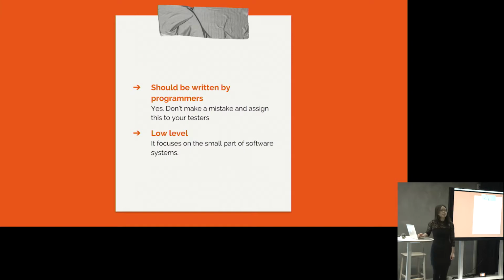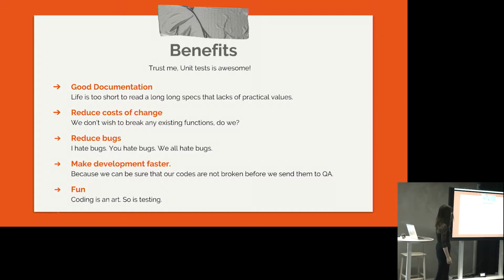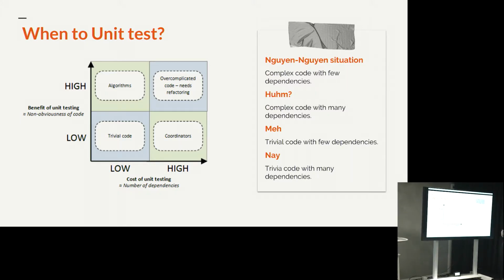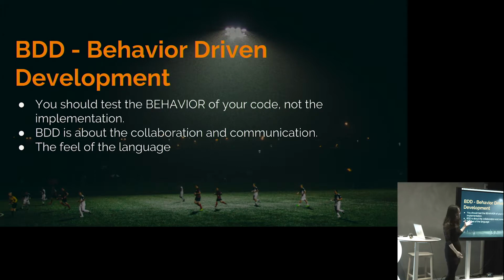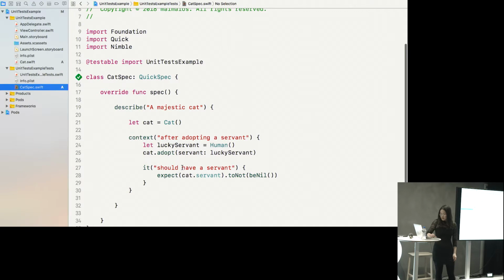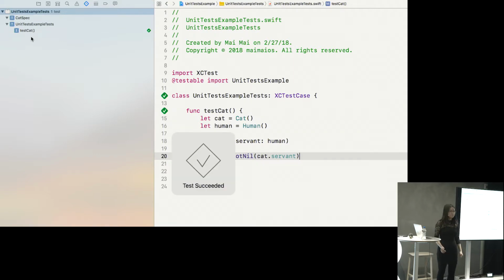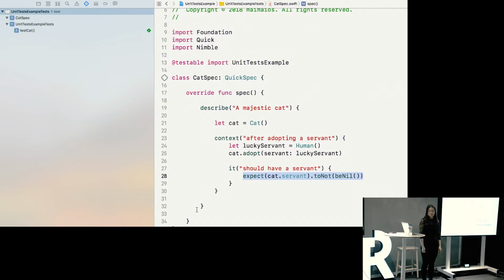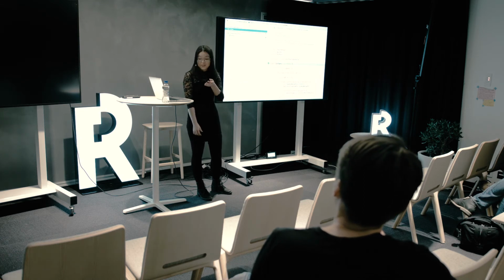Reaktor Talks: Unit Tests/UI Tests for Mobile Apps, Mai Le Khanh Hoa